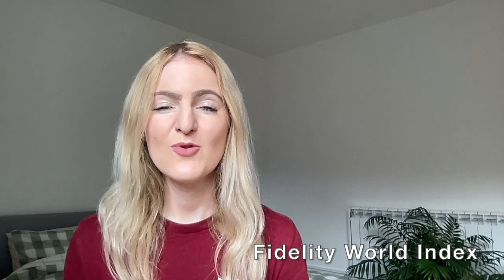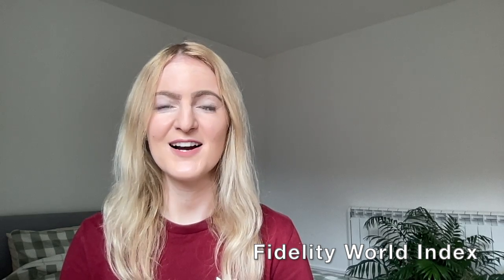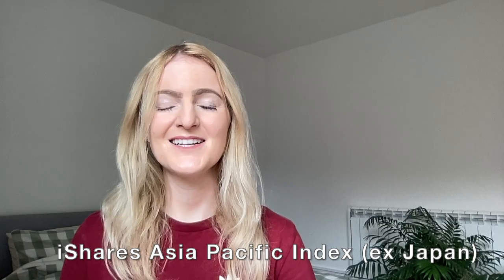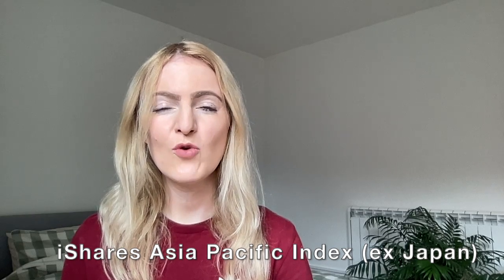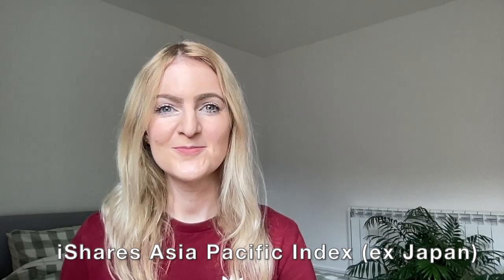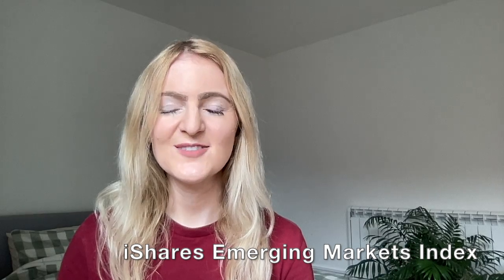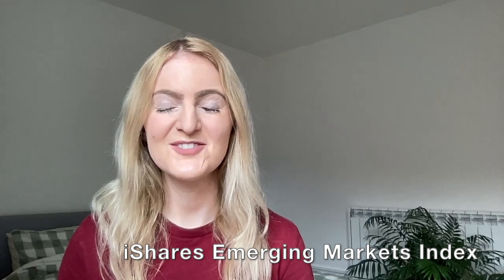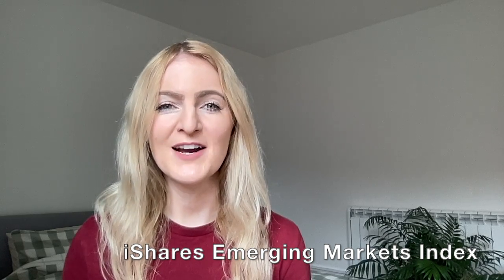Best Index Funds / ETFs UK 2025 | Investing With Hargreaves Fidelity Trading 212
Best Index Funds / ETFs UK 2025 | Investing With Hargreaves Fidelity Trading 212 // These are the best index funds in the UK in 2025. You can invest in these index funds and ETFs with Hargreaves Lansdown, Fidelity and Trading 212. These are the best index funds and ETFs to invest in 2025. If you are investing with Trading 212, Fidelity or Hargreaves Lansdown, this is the video for you as I break down the best things to invest in with these platforms.

Index funds are low cost by nature and are a popular way to invest because they give you access to the growth potential of individual companies by investing in lots of them at once, allowing you to access high growth and reduced risk. Index funds passively track the performance of an index e.g. the S&P 500. Index funds contain a basket of stocks and are a great way to spread your investment into many different companies, thereby reducing your risk and diversifying your portfolio. Index funds can be mutual funds or ETFs. An ETF has the advantage of trading throughout the day like a stock. All of the funds mentioned in this video are passive index funds that are low-cost and have good growth potential. They are all low cost ETFs and index funds that have good growth potential and are a great way to track the best indexes.

This is my selection of the top index funds for 2024. I invest in these index funds every month. Watch the video to the end to see all of the best index funds and ETFs in the UK in 2025.

Trading 212 Use my link and add £1 to the Invest section of the app to get a *FREE* fractional share worth up to £100. (Terms apply. In this video, I talk about the cash ISA, which is a savings product.)

My Favourite Money Platforms
➡️ British Airways Amex Credit Card - My Favourite Credit Card (get 6,000 bonus Avios with this link)
➡️ Currensea Travel Card - My Favourite Travel Card (get £10 free with £100 spend in foreign currency)
➡️ Freetrade - My Favourite Investing App (get a free share worth up to £200 with this link)
➡️ Loqbox - My Favourite Credit Building Tool (Get £5 free and the chance to double your savings with this link)
➡️ Moneybox - My Lifetime ISA (get £20 free when you open a Stocks & Shares ISA or LISA)

My Favourite Personal Finance Books
I Will Teach You To Be Rich
The Intelligent Investor
Rich Dad, Poor Dad

Filming kit